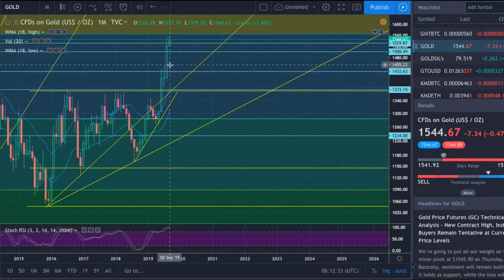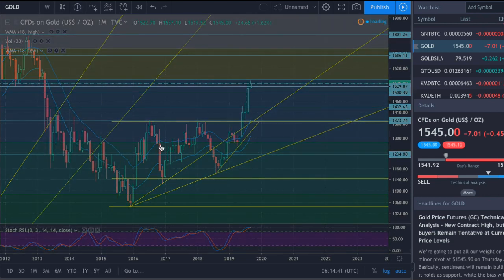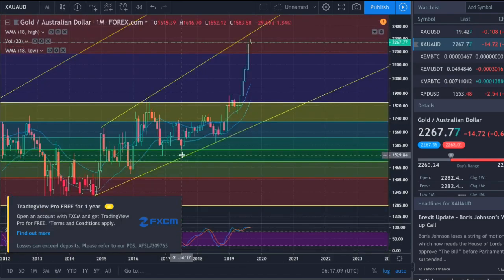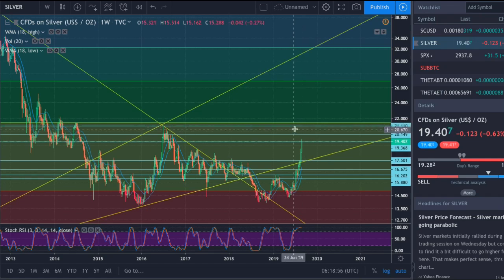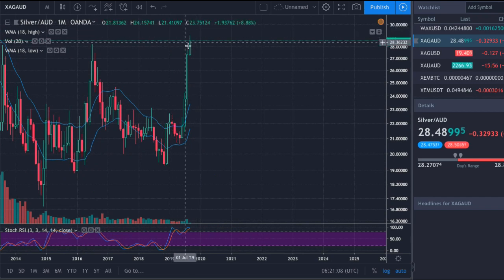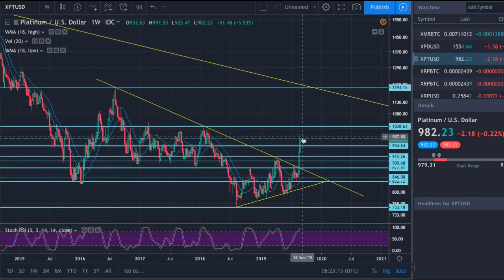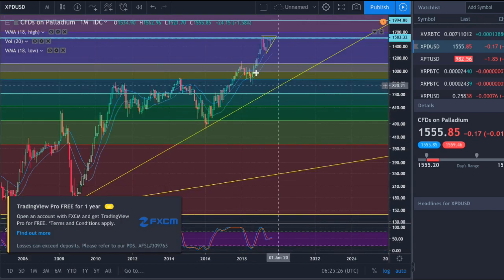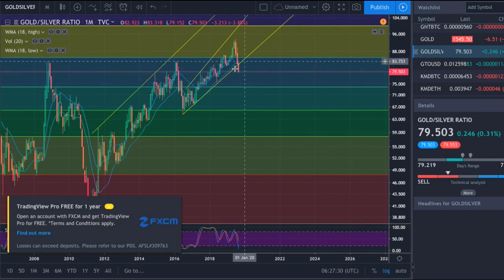Gold/Silver/Platinum/Palladium Technical Analysis - September 5th 2019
Your weekly gold, silver, platinum and palladium price technical analysis. Recorded on September 5th 2019 (09/05/19)

227 Collins St
Melbourne